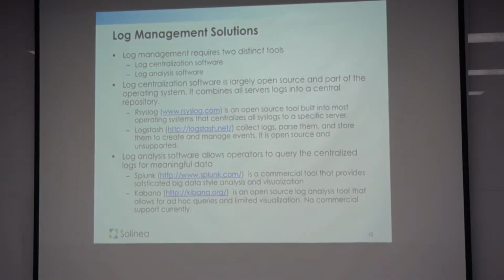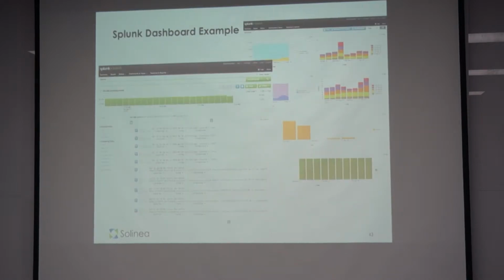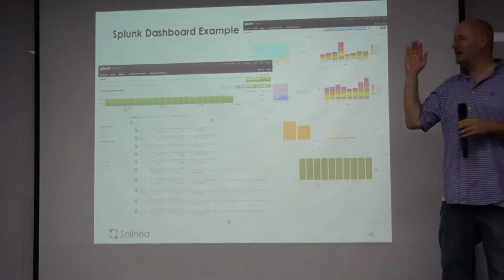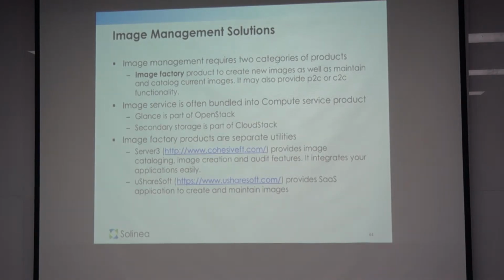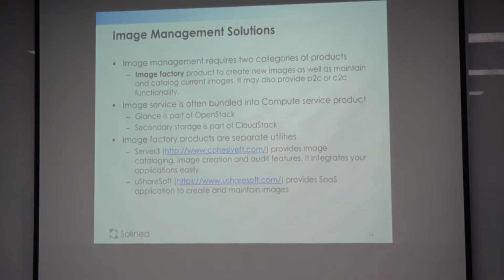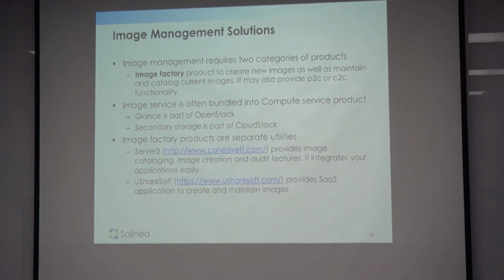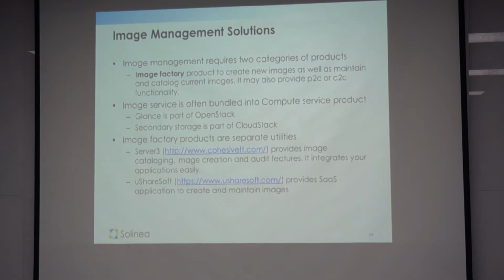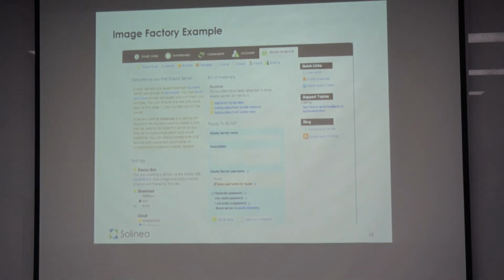OpenStack Architecture - Ken Pepple - Session 2-2 (20130822)